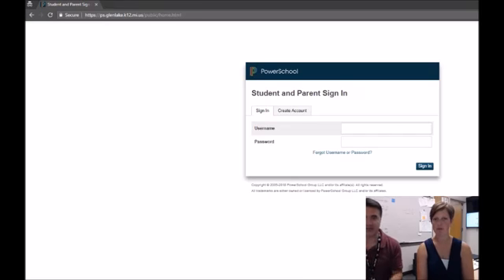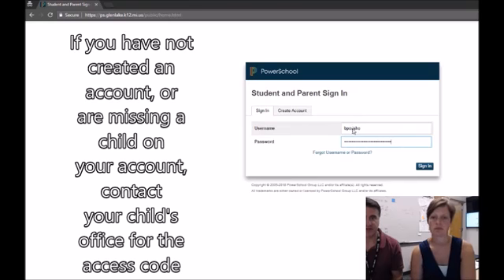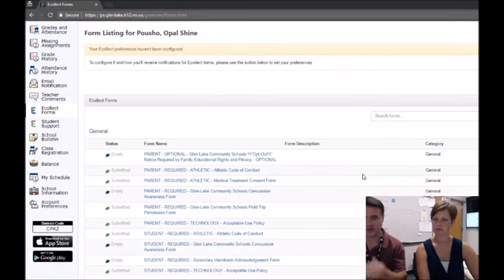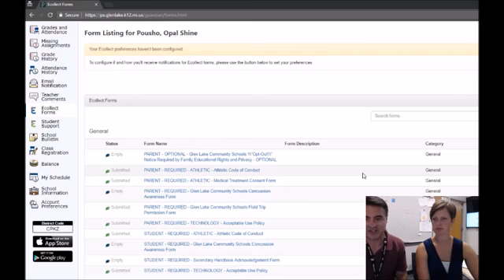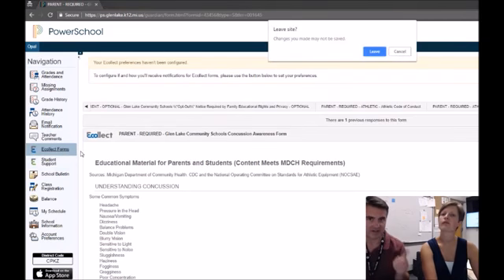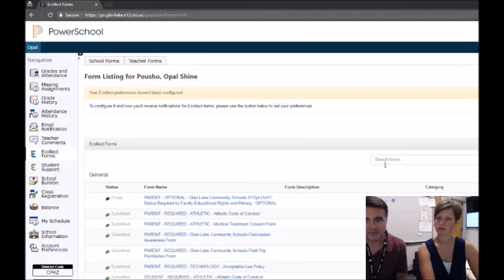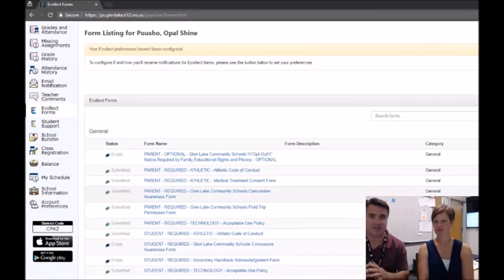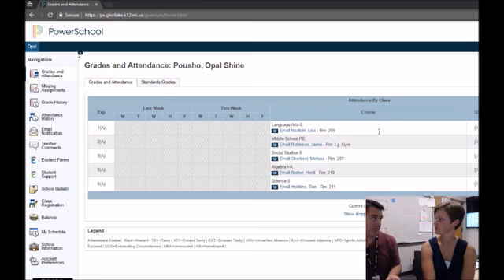Powerschool Parent Forms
Marcus and Bethany make signing permission slips in Powerschool easy and convenient!